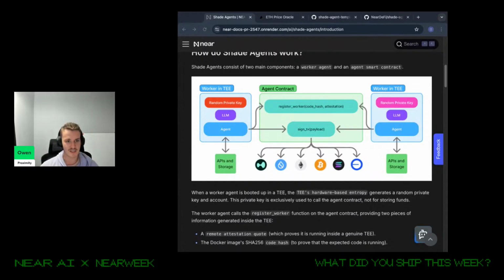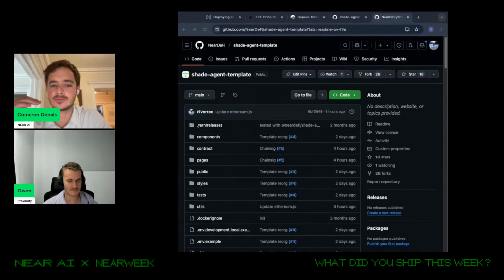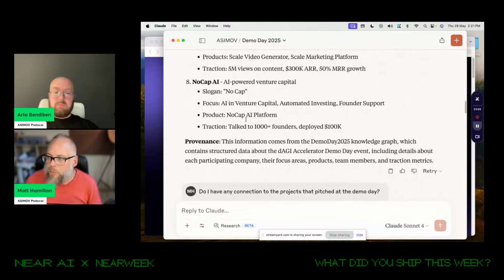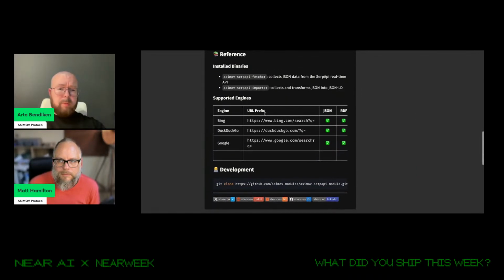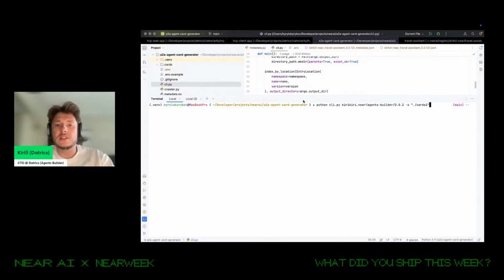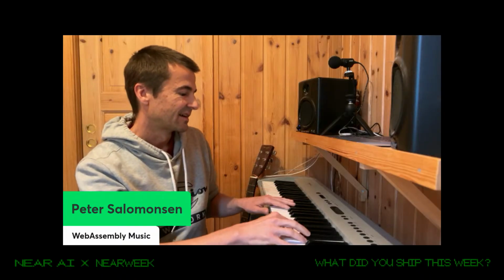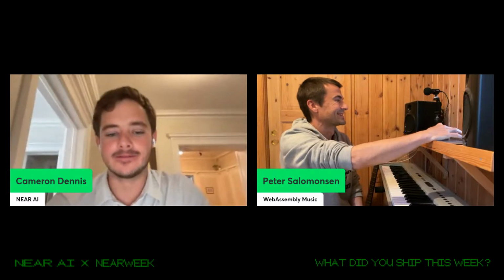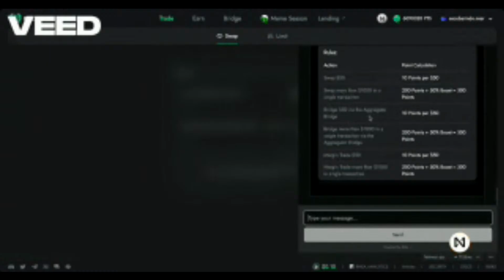NEAR AI Ecosystem - What Did You Ship This Week? #13